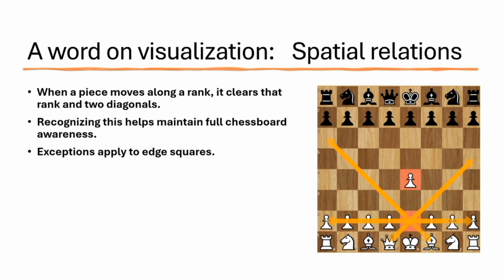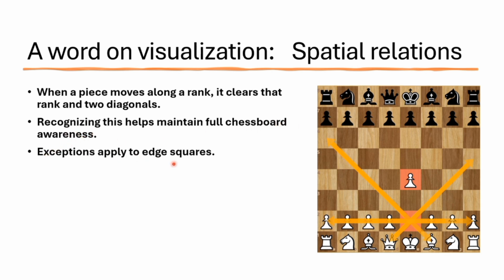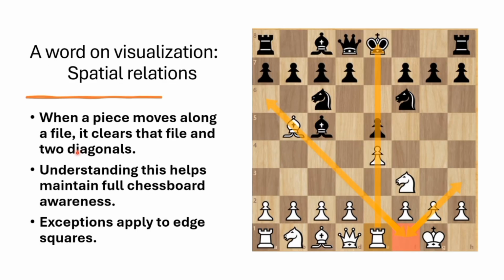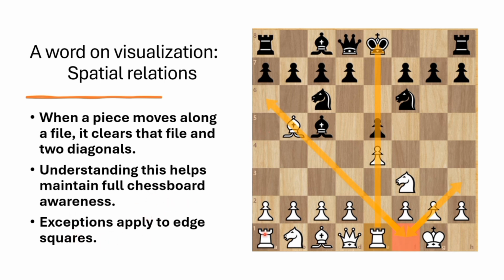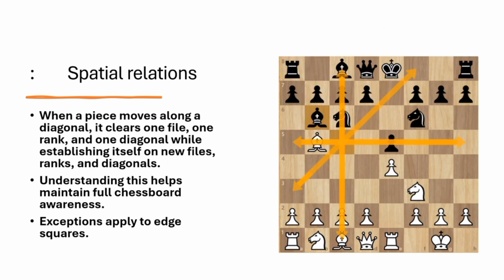Lecture 2 promo preview